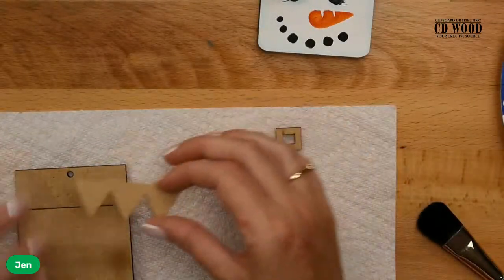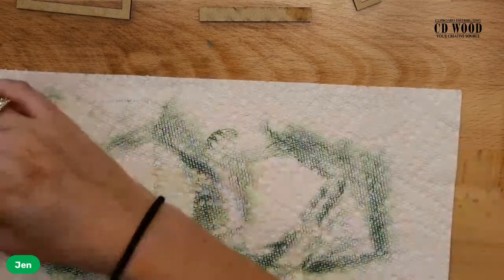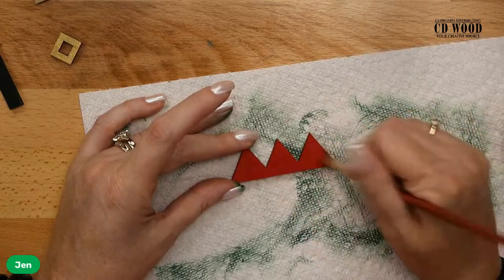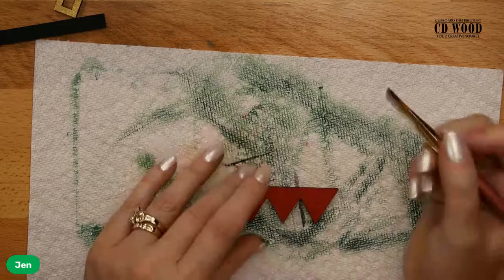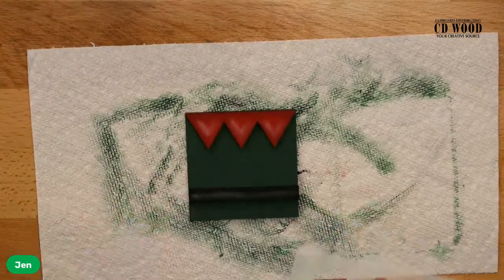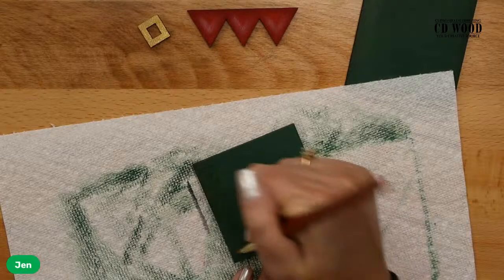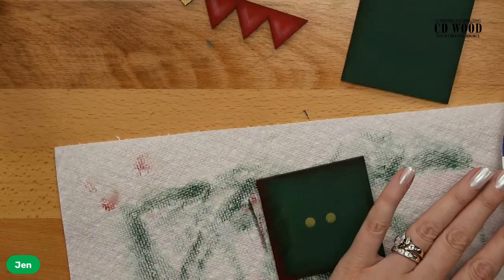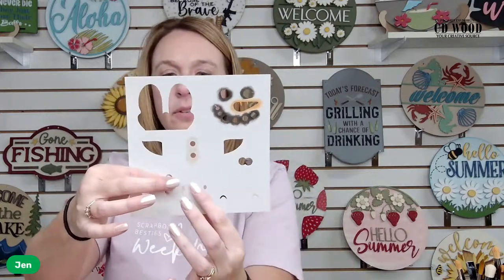Semi Pro Painting with Jen and Lindsey - Elf Gift Card Holder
Join Jen and Lindsey for a quick and easy project.  All supplies available at Cupboard Distributing and are linked below.